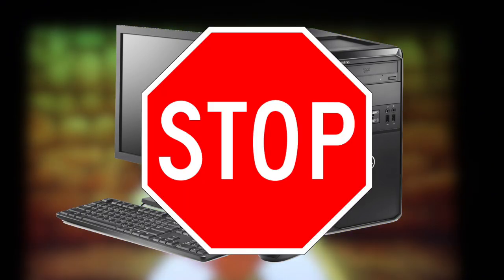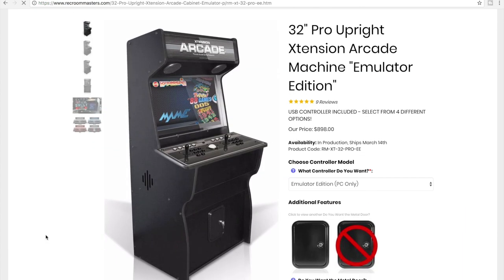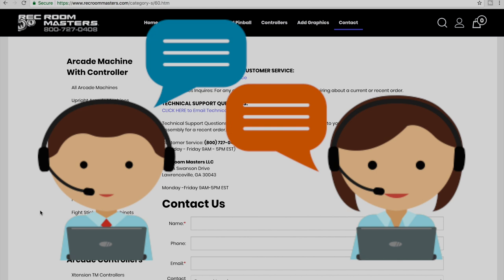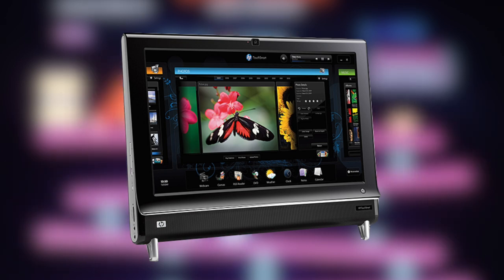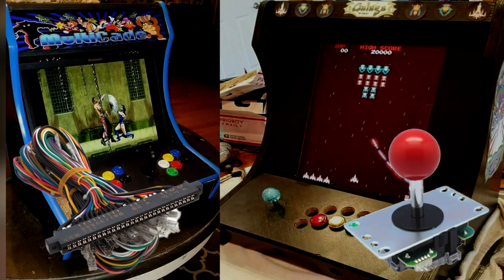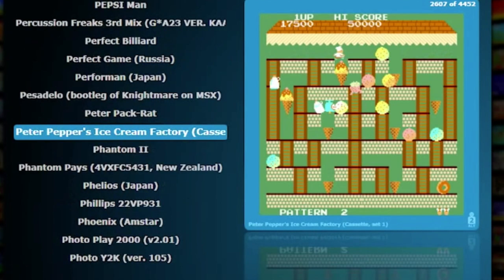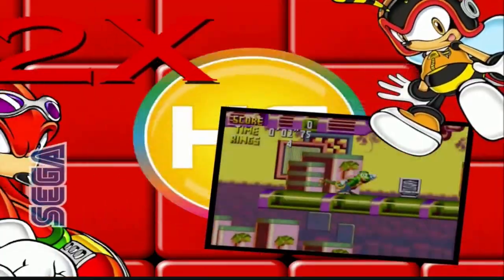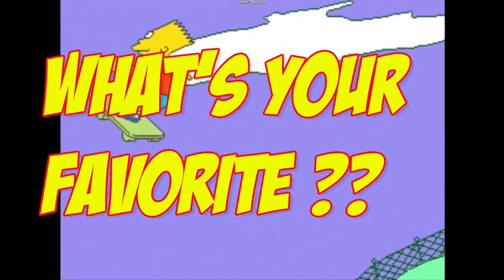How to Build an Arcade Cabinet for Beginners | Turn Your Old PC into Your Dream Arcade Machine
How to Build an Arcade Cabinet for Beginners | Turn Your Old PC into Your Dream Arcade Machine -- I'm gonna show you exactly how I turned my old PC into my absolute Dream Arcade Cabinet and you definitely can do this.  No power tools or previous experience required.

"8bit Grow!" with permission from HeatleyBros.